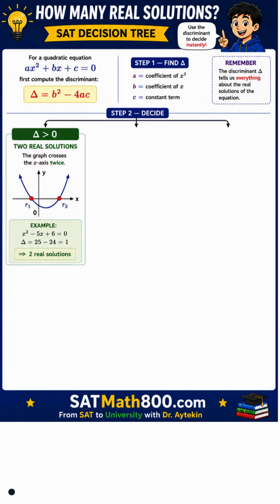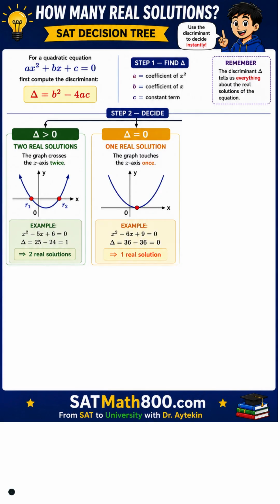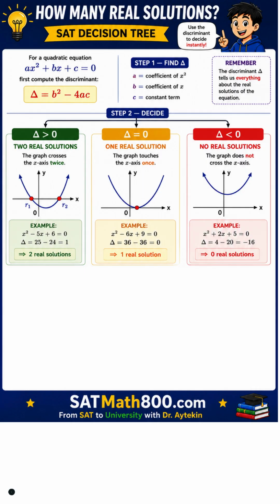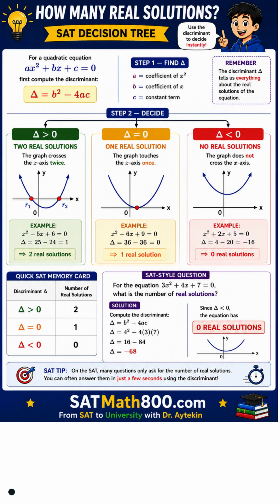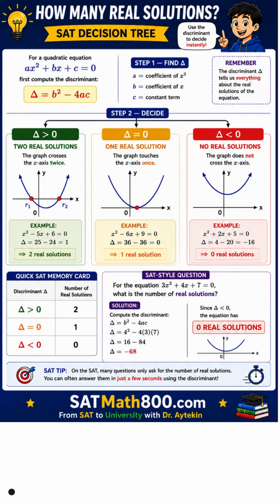The first of 7 Essential SAT Quadratic & Parabola Question Types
7 Essential SAT Quadratic & Parabola Question Types.😊
Visit here to see some of them:

I keep working on them though.
May take a day to finish it.😉